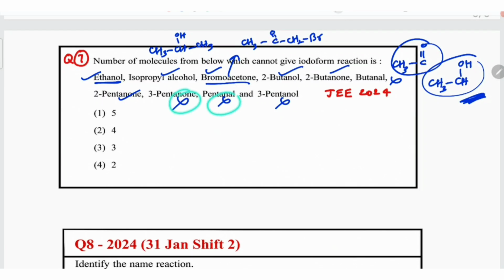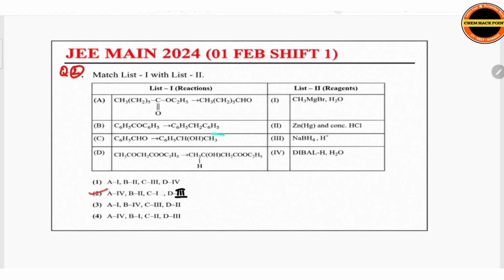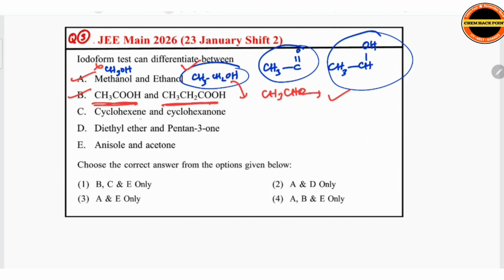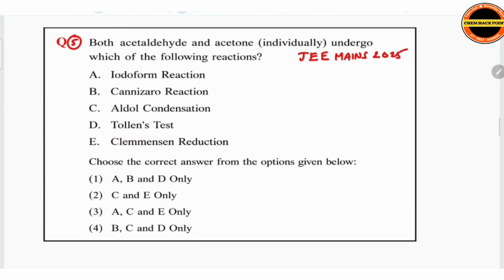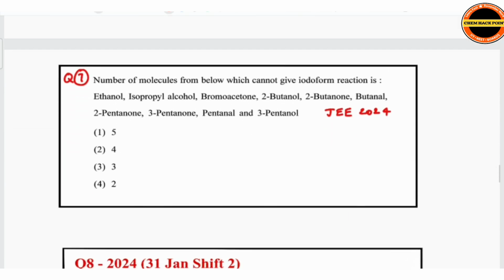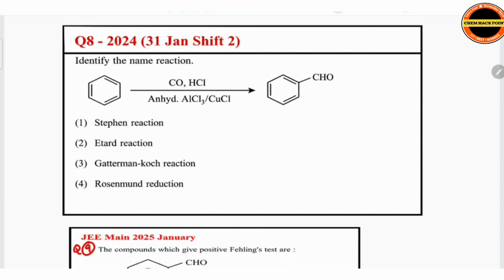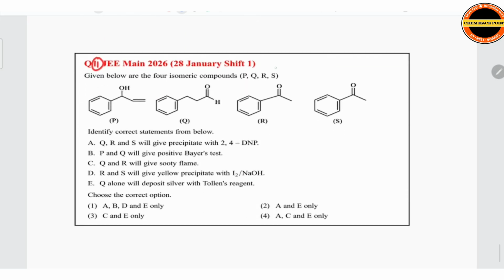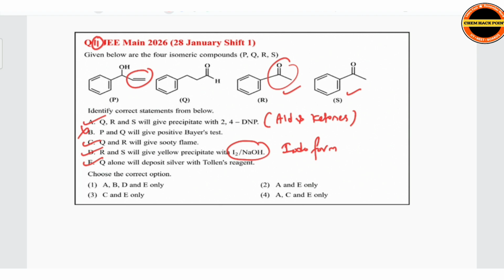11 Questions JEE Repeats Every Year! 🔥 Aldehydes & Ketones PYQs | Class 12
Aldehydes & Ketones – 11 Most Asked PYQs for JEE Main Chemistry! 🔥
In this video, we solve 11 important and frequently asked PYQs from Aldehydes & Ketones, focusing on the question patterns you should not miss for JEE Main.
📌 Topics Covered:
• Important reactions of Aldehydes & Ketones
• Oxidation & Reduction
• Nucleophilic Addition Reactions
• Important Name Reactions
• Product Prediction
• Distinguishing Tests
• Repeated JEE Main PYQ Patterns
• Quick Tricks & Concepts
🎯 Best for: JEE Main 2026/2027 | Organic Chemistry Revision | PYQ Practice
If you're preparing for JEE Main, make sure you practice these 11 most important Aldehydes & Ketones questions before your exam.